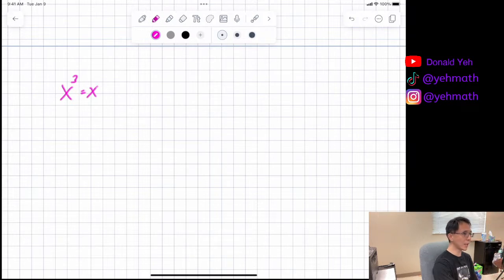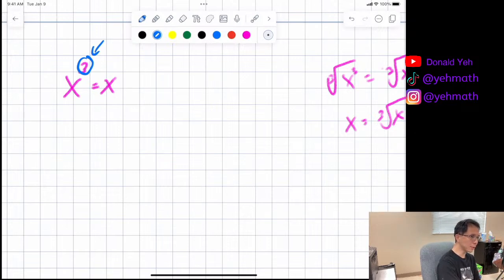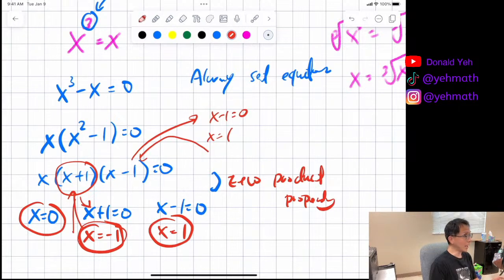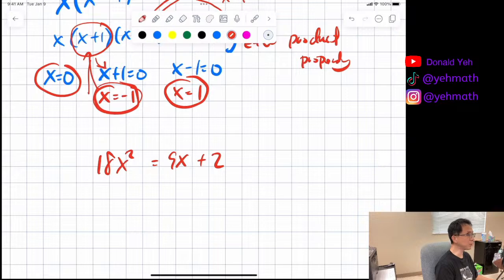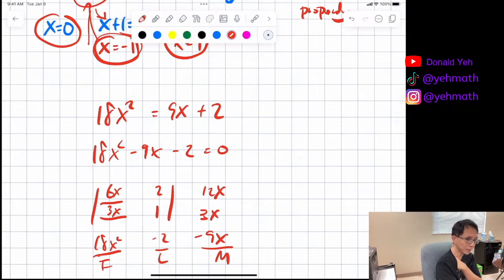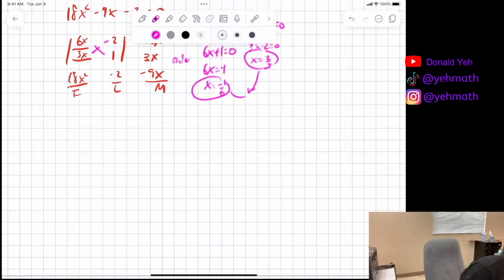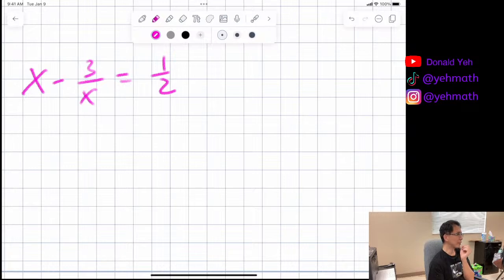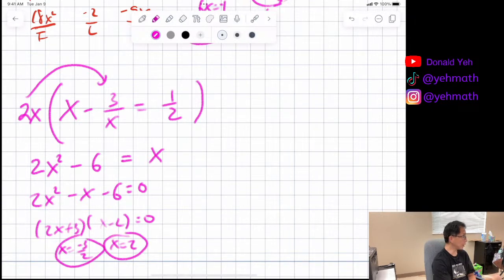Ap Pre-Calculus Solving Equation Zero Product Property